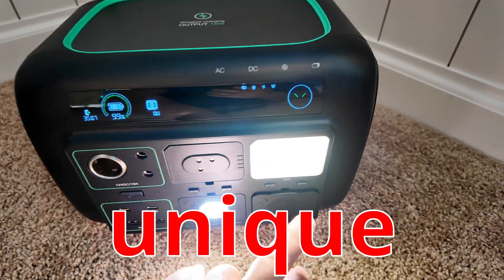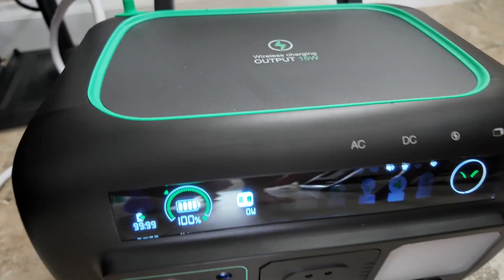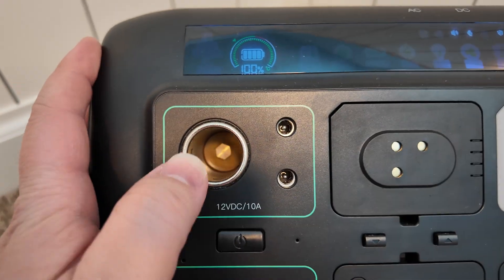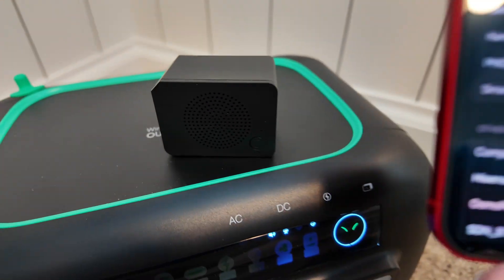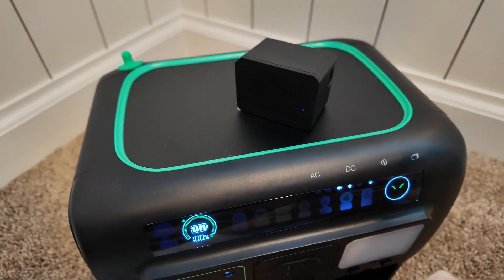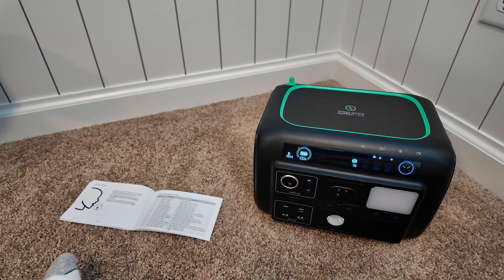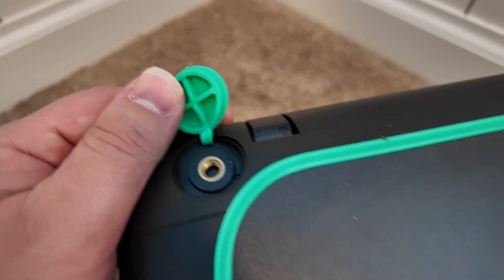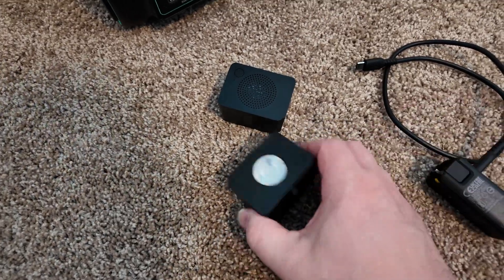I Tested the Most Unique Power Station in 2025!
Looking for a powerful and compact backup power solution? In this video, I review the Njoynook Portable Power Station, testing its real-world performance for camping, emergencies, off-grid living, and more. With multiple AC/USB/DC ports, wireless charging, solar compatibility, and smart app control, this portable power station has a lot going for it…but is it a gimmick? Let’s find out!

Chapters:
0:00 This is a crazy power station!
0:29 Unboxing
1:00 Fridge Runtime Test
1:32 Recharge Time Test
2:13 Testing Ports and Modules
4:39 Testing Voice Control
5:43 App review
6:59 Mystery!
7:15 Testing module USB ports
8:09 Heavy load testing
9:47 Pros & Cons